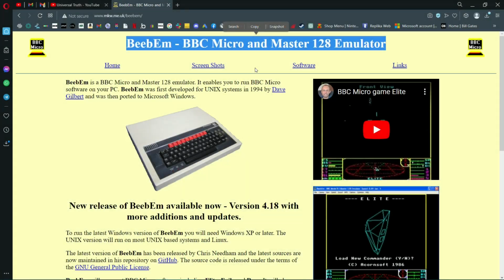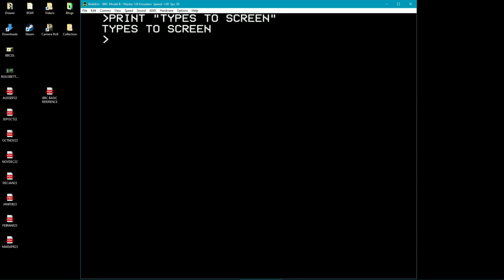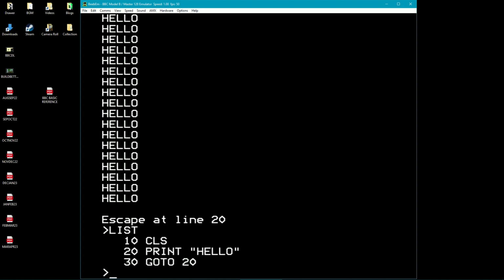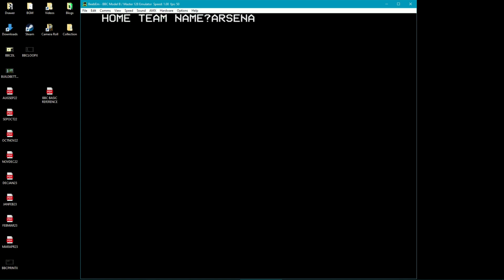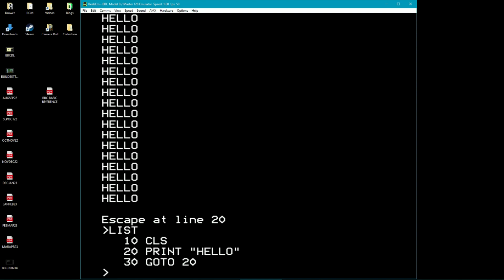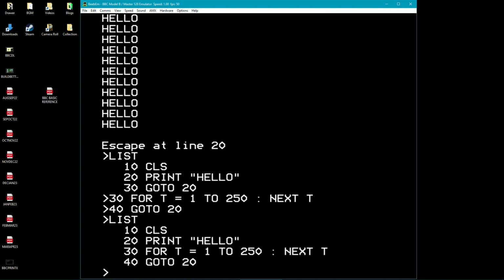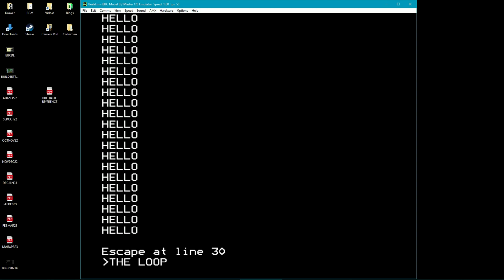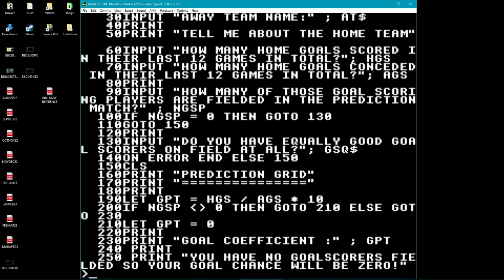BASIC : Lesson 1 (Set up and start)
1. Get hold of a licenced copy of BBC or CBM BASIC.
2. Get hold of the licenced BASIC programming manual.
3. Practice
4. Practice.
5. Practice.
6. Practice.
7. Practice.
8. Practice.
9. Practice.

Wouldn't it have been easier if I could write a program to just repeat PRACTICE over and over??  Lol.  Well you can!